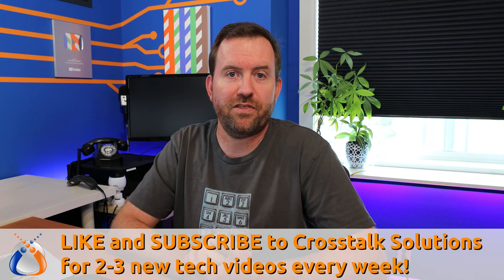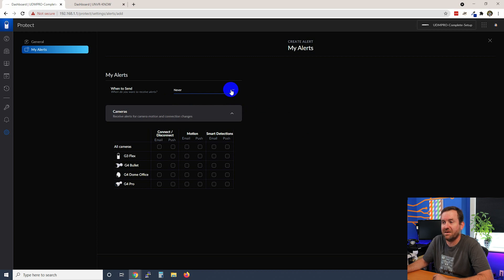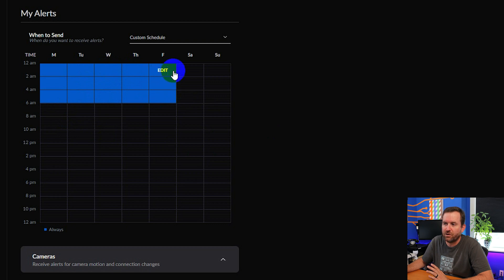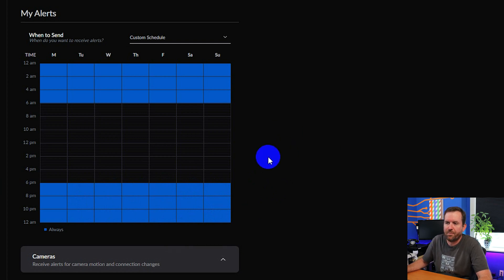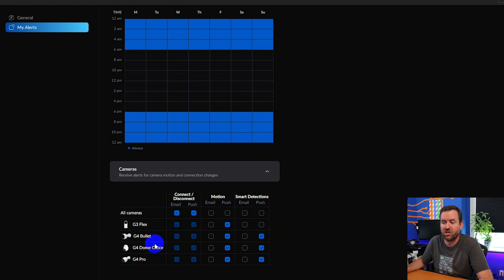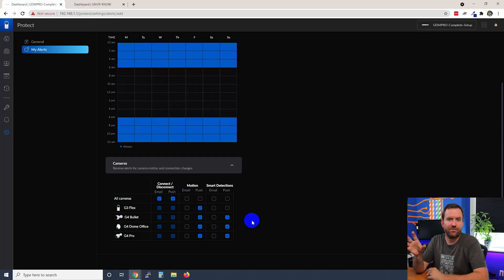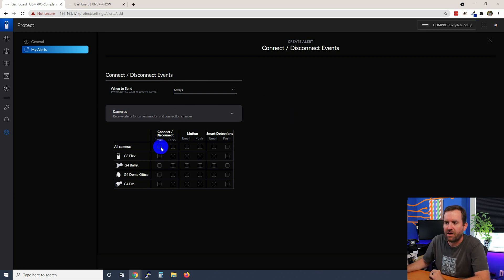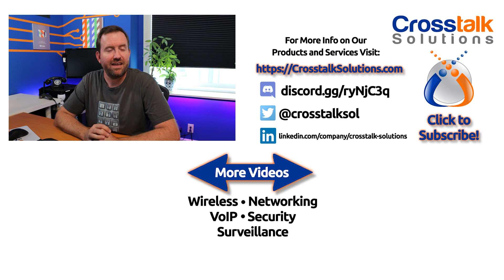12 - UniFi Protect Alerts - UDM-Pro Complete Setup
The UniFi Dream Machine Pro (UDM-Pro) is an excellent home user router/firewall/switch/surveillance system device.  The UDM-Pro runs the UniFi OS and includes UniFi Network, UniFi Protect, UniFi Access, and UniFi Talk bundled in as applications.

In this series, we will dig deep into how to set up the UDM-Pro and related applications mostly focusing on Network and Protect.

In Part 12 we're going to dig into UniFi Protect Alerts.  Too few or too many alerts can be a bad thing - the best thing you can do is fine tune your alerts so that they're juuuuust right.

Timeline:

00:00 Intro
00:54 Alerts setup
01:32 Alert scheduling
05:03 Adding multiple alerts